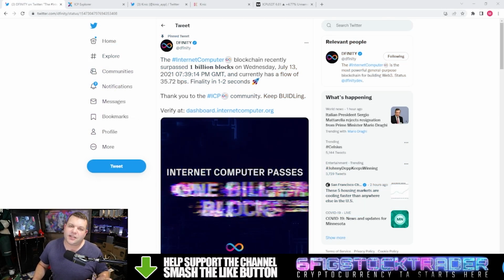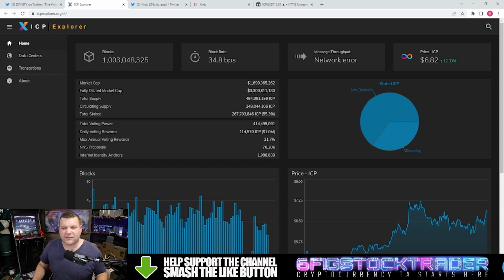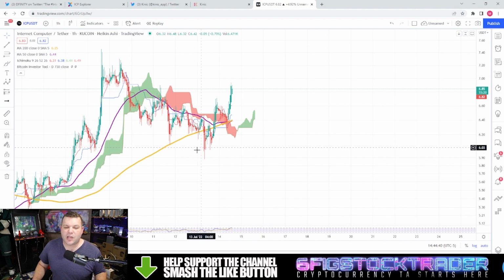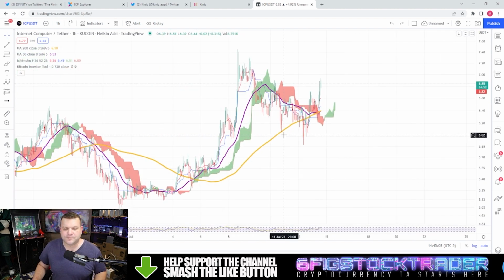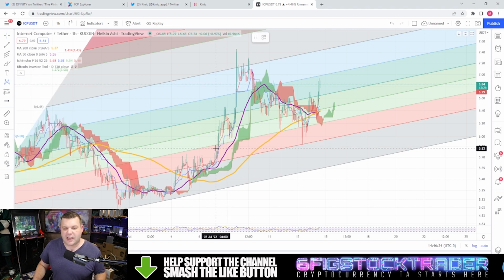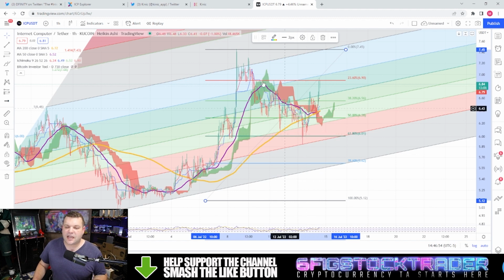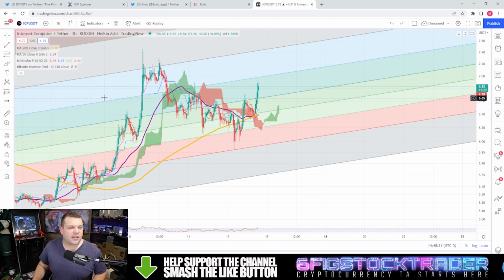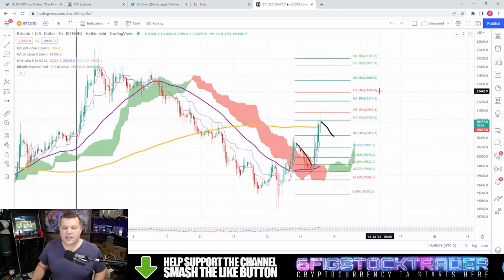Internet Computer Hits 1 Billion Blocks - Price Update